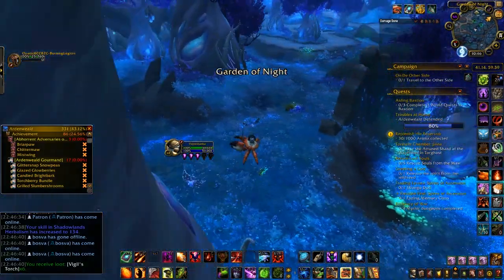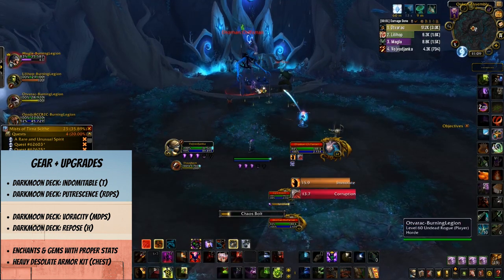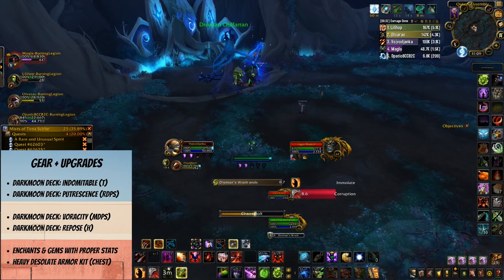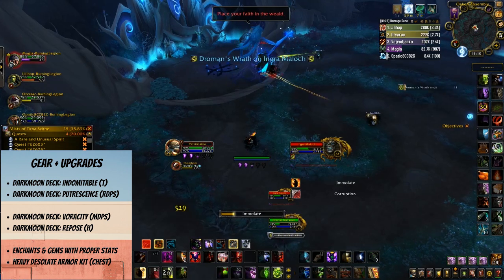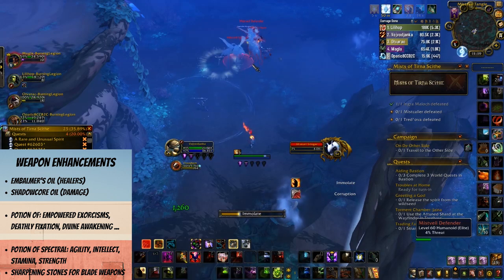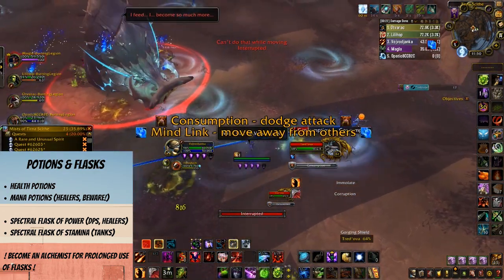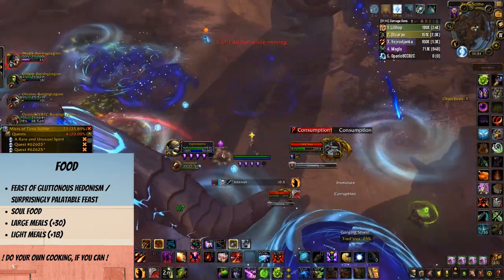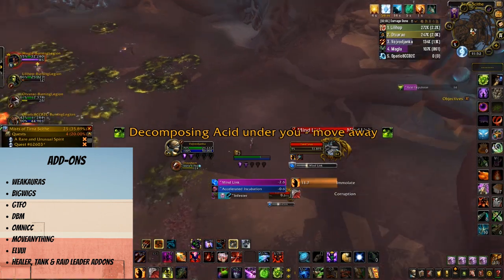Do BETTER! | Complete guide for M+, raid, Torghast & PvP preparation!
In order to properly prepare for raiding, mythic and M+ dungeons. high Torghast layers, PvP and any kind of high-end content in World of Warcraft, a lot of components need to be considered: gear, enchantments, flasks, potions, food, addons, reading guides, getting legendaries, using oils and so much more. In this guide, I'll be walking you through everything you need to know and do in order to properly equip yourself for all kinds of instances, impress your raid leader, help out friends with your knowledge and consumables, and so much more!

Do BETTER! | Complete guide for M+, raid, Torghast & PvP preparation + consumables | WoW Shadowlands

00:00 Intro
01:09 Gear & upgrades
02:39 Weapon enhancements
03:40 Potions & flasks
04:43 Food
05:17 Add-ons
05:53 Knowledge
06:21 Outro

💡 RECOMMENDED SHADOWLANDS VIDEOS 💡